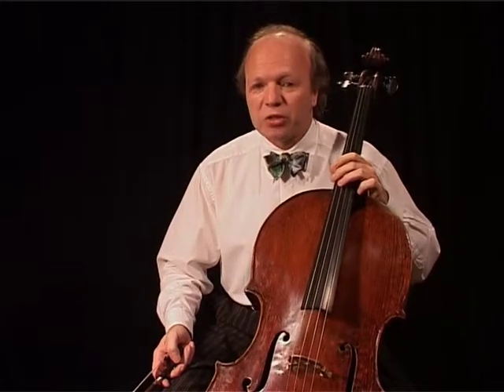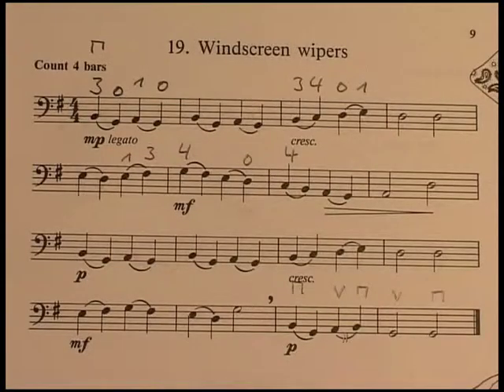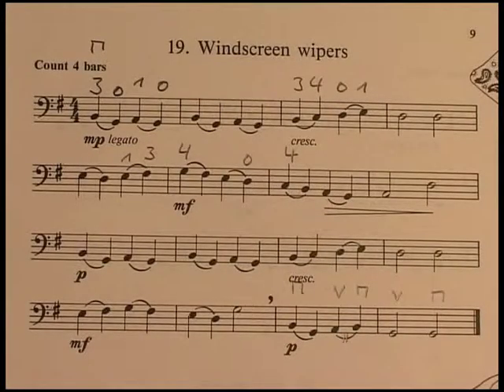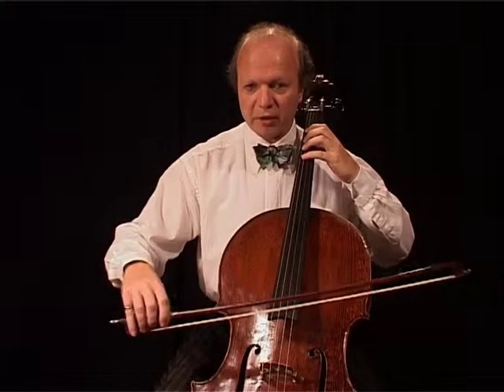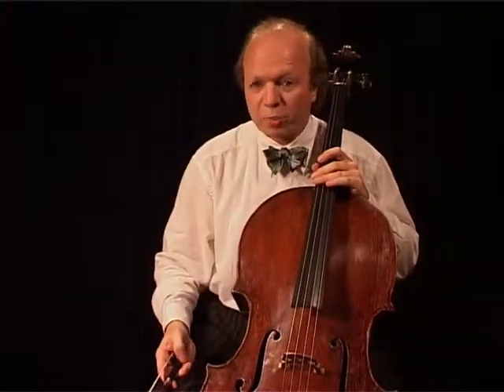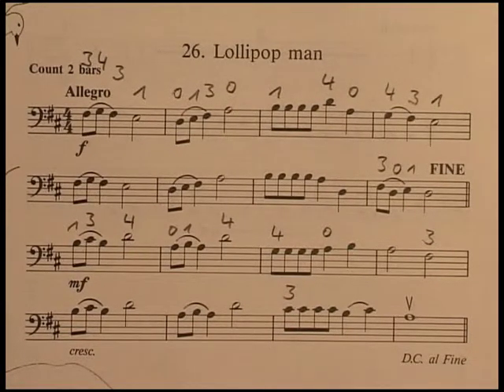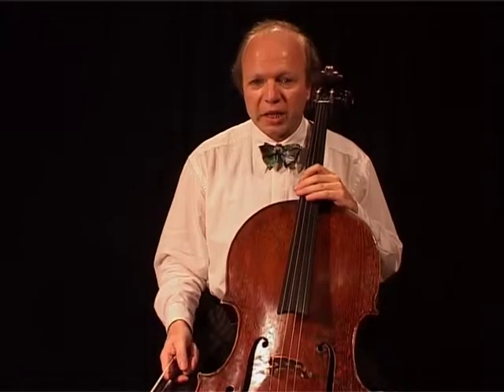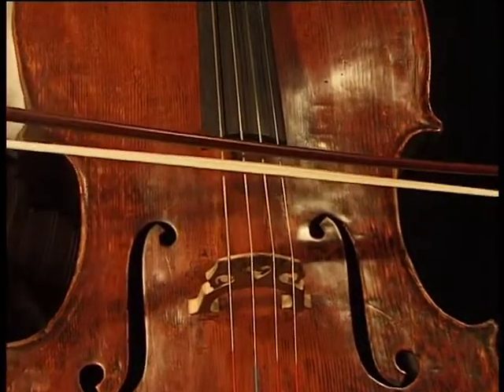Learn Cello Online | PlayWithPiano II : "Windscreen Wipers" + Lollipop Man"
| Free Cello Lessons Online by Hans Zentgraf
Lesson:
Study Cello Online | Learn Cello | How to play Cello

Hans "Enke" Zentgraf is the demonstrating and explaining cellist in the videos. He is known as a so called three-letter-man: a fine soloist, chamber-musician

and pedagogue. Furthermore he has broad experience in orchestral playing, so that you can rely entirely on what he offers you.